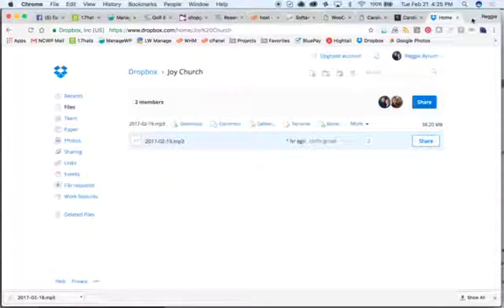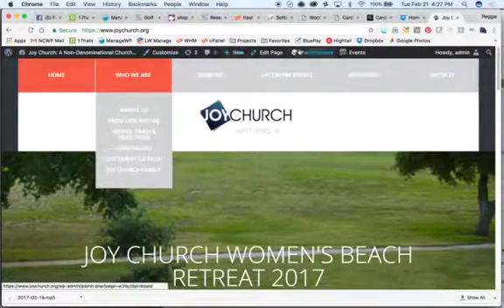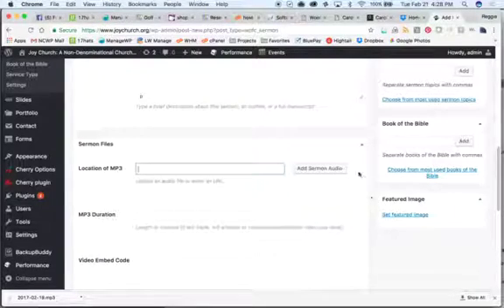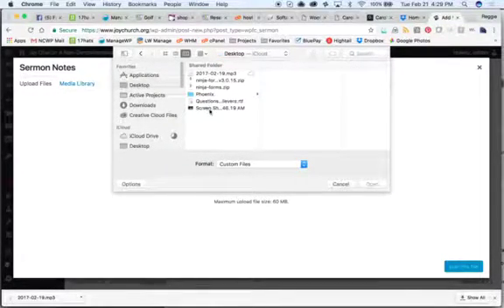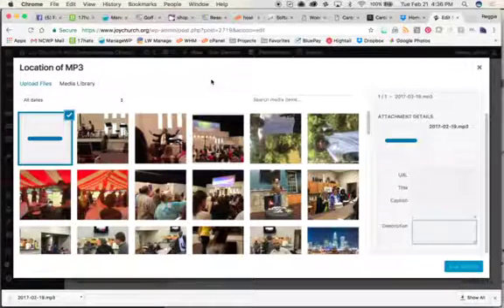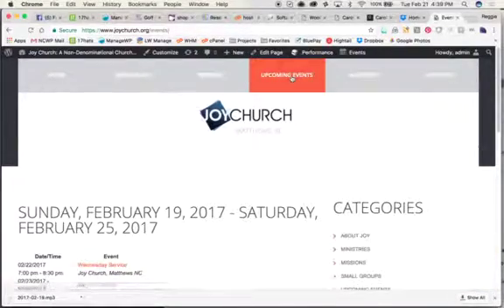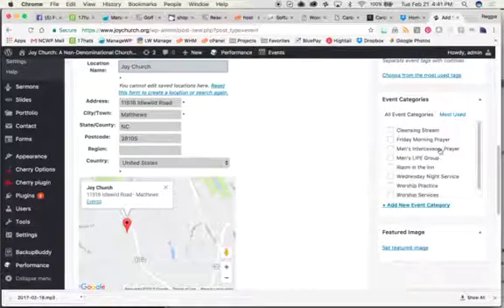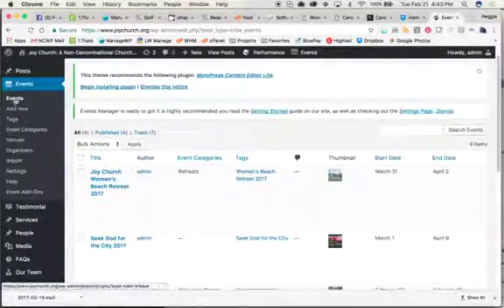Editing Adding Sermons Joy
Adding and Editing Sermons and the Event Calendar